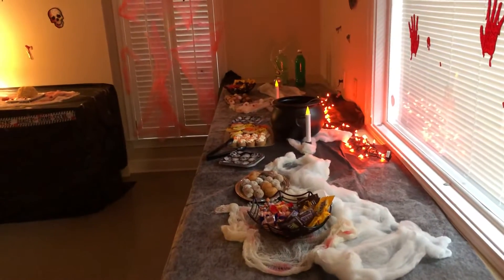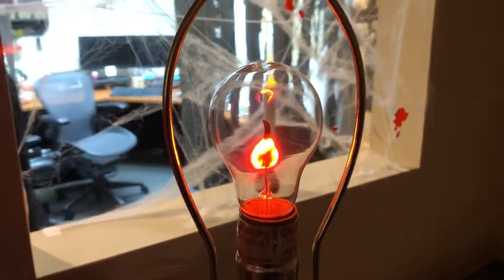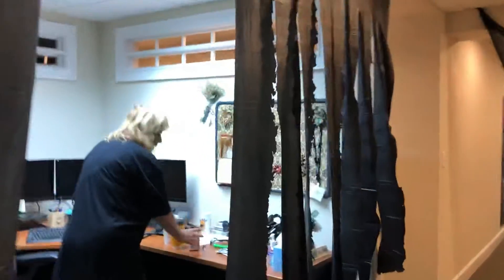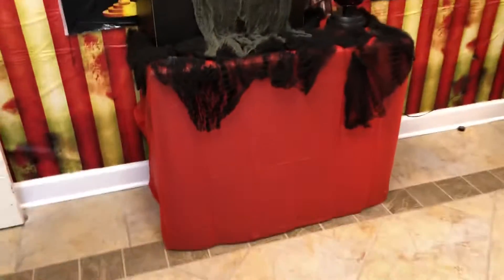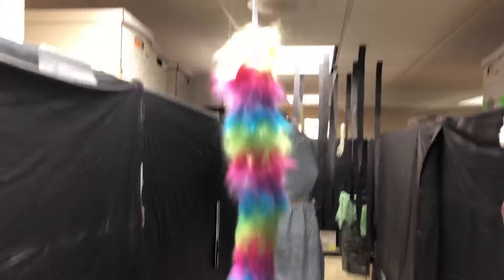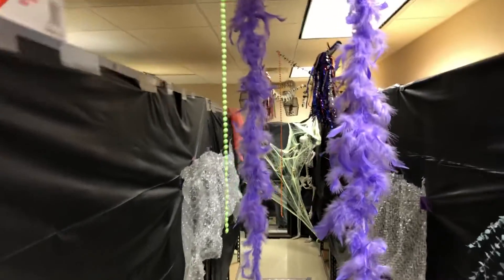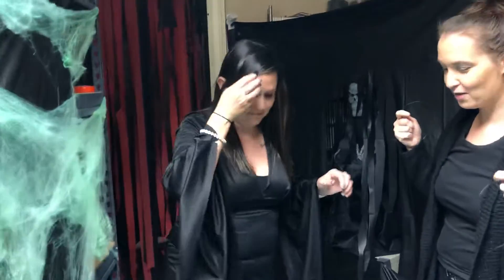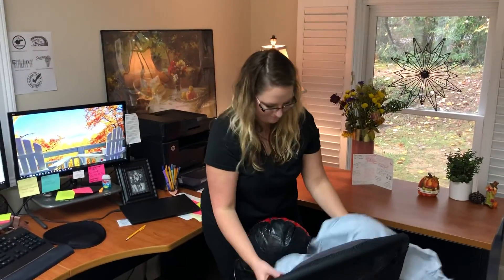AmWins Halloween Party October 2019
This is AmWins official Halloween party they have every year. My Wife Chrissy invited me this year. Made a vlog of all the decorations and their maze...🎃🎃🎃👻👻👻